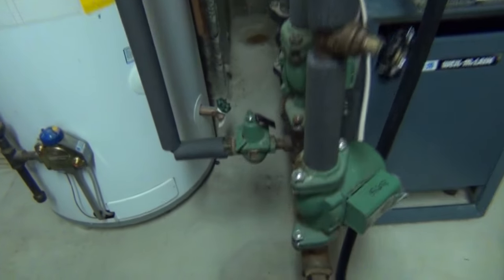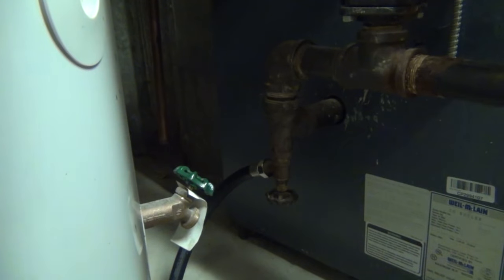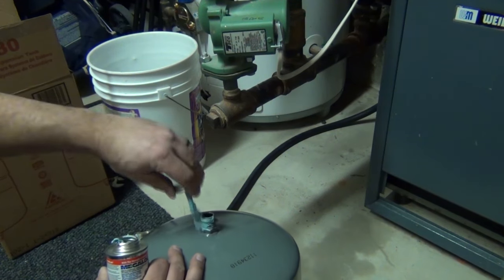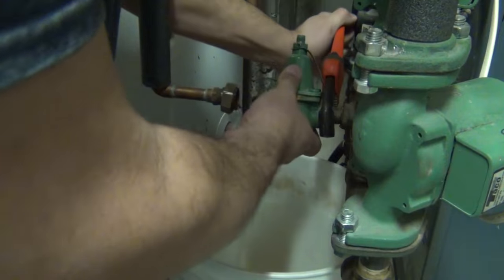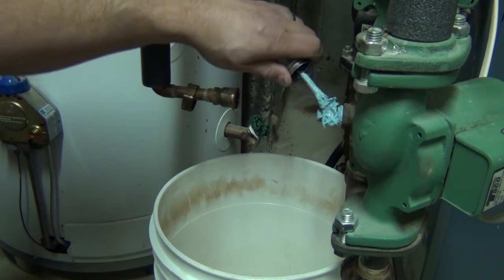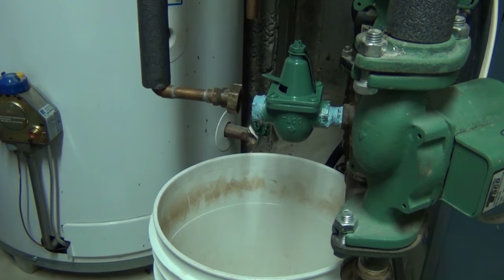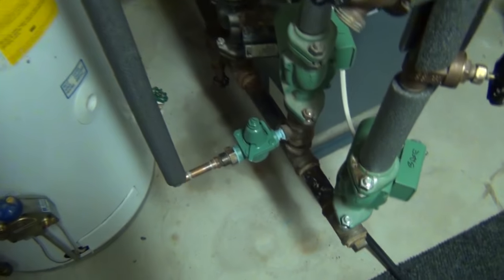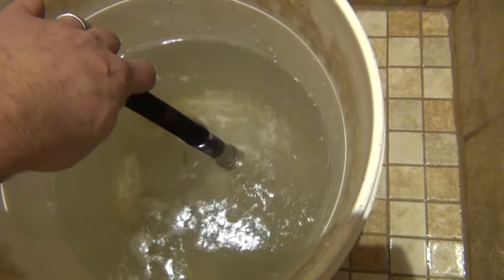Replace an Expansion Tank and Boiler Fill Valve | How To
Items I used in this video:
Expansion Tank
Boiler Feed Valve
Pipe Dope
Pipe Wrench

Label maker I used for the expansion tank

In this video, I show you how to replace a boiler expansion tank and fill valve.